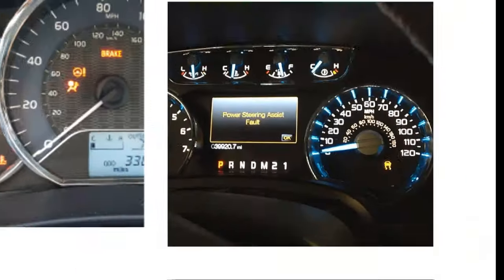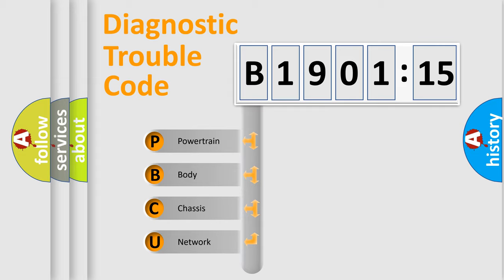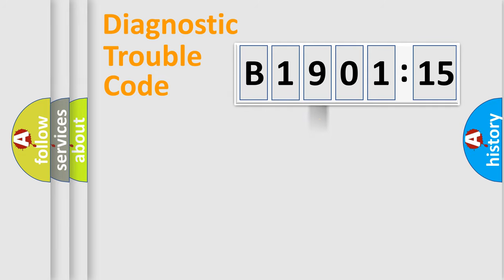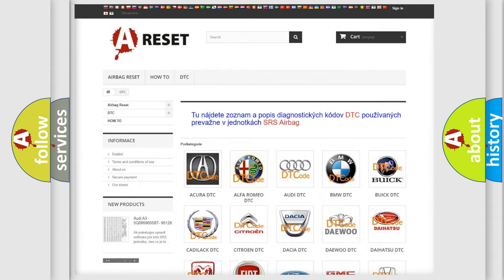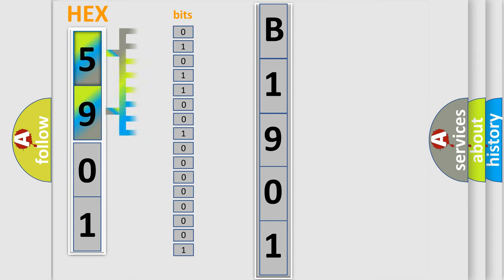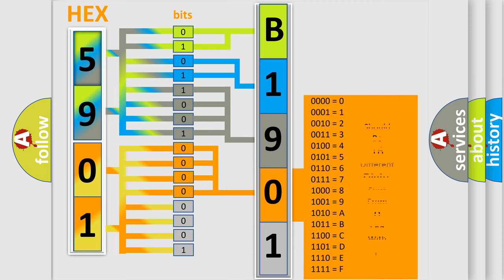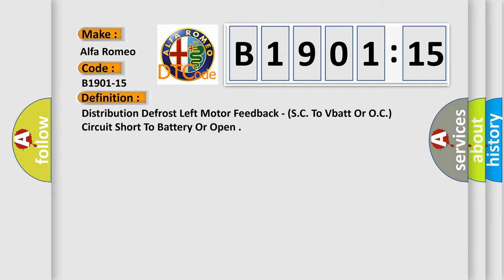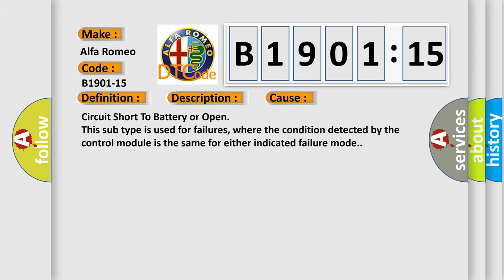DTC Alfa-Romeo B1901-15 Short Explanation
Contents:
0:21 Basic DTC analysis according to OBD2 protocol standard.
1:48 Insight into programming
2:58 A diagnostically understandable description of the Diagnostic Trouble Code
3:05 Basic error definition

Make:
Alfa Romeo
Code:
B1901-15
Definition:
Distribution Defrost Left Motor Feedback - (S.C. To Vbatt Or O.C.) Circuit Short To Battery Or Open
Description:
This DTC sets if the HVAC Module detects a short circuit to Battery or an Open in the Left Defrost Mode Door Actuator wiring harness.